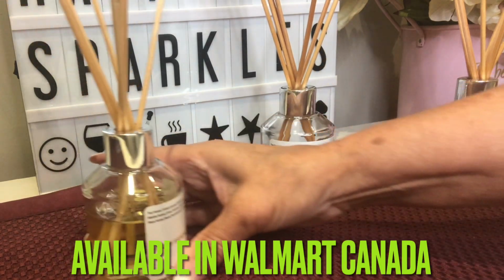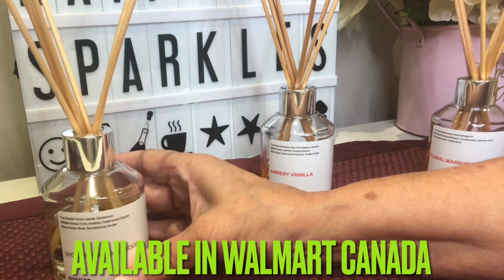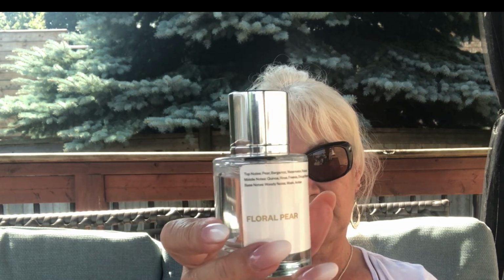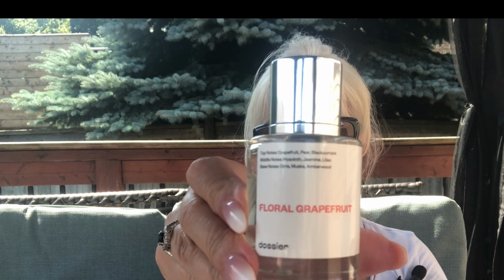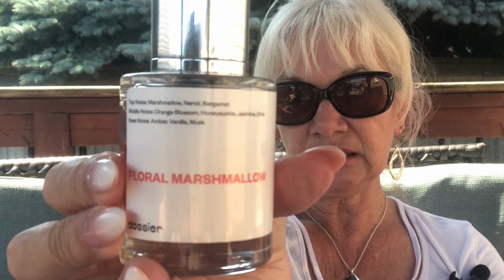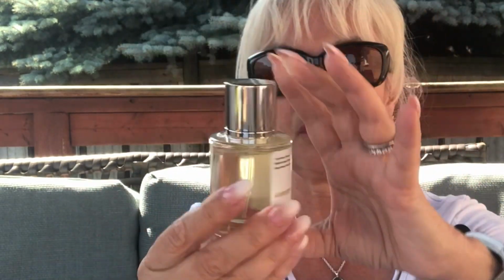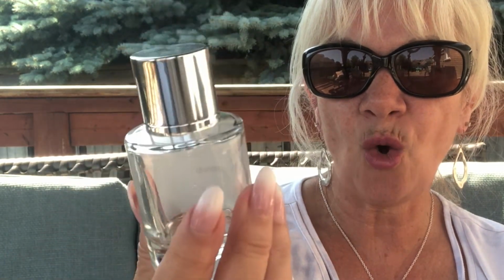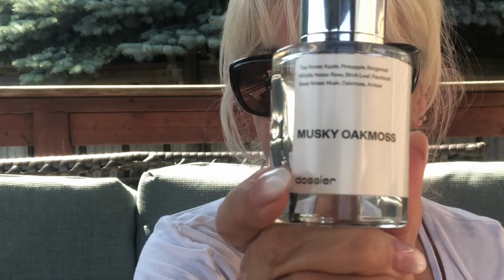Update on what I think of dossier ?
The is an update on most of the fragrances and home Reed Diffusers that were gifted to me from Dossier ,i do not get paid for these reviews and are 💯 my honest opinions

All prices are In US funds

WALMART

Clare smith

My code ANN15 for a discount at Read your heart

Listed below are my other videos where i show you other beautiful pieces of read your heart jewellery

Here Is the link to the wireless microphone I use.

Wireless Lavalier Microphone for iPhone iPad Cordless Plug-Play Mini Wireless Mic Auto Sync 2.4Ghz for TikTok YouTube Vlog Live Stream Video Recording No APP & Bluetooth Needed

Get Ulike for only $249 by using my code "Happiness" on both the Ulike website and Amazon page!
Enjoy 90-day Money-back Guarantee, Just Feel Free to Try it!

Hope you enjoy watching my unboxing and demo of ULIKE  IPL HAIR REMOVAL DEVICE and my honest option

💄Makeup 💄

LOreal lipstick In Farest nude
Sophia +mabelle
Elf primer
Becca under eye primer
Maybeline Instant age rewind 160
Tart tartlette Amazonian clay matte palette
Bobby brown ultimate party palette
Pinklippi 5star conceler
PACifica highlighter &blush
Milani baked highlighter 120
Milani blush 01
Sunbath baked bronzer
Essence Brighten up
Bad girl bang mascara
Milani prep set &glow 02
Rimmel lasting finish lip liner in rose quartz
LOreal JLo lipstick Jennifer’s Nude

Alegra Chetti beauty mist

Check out Stylevana

This code INF10SPARKLES will give you  the below discount (excluding weekend deals & instant discounts).
The breakdown of the discount is as follows:
↳ additional 15% order if purchase amount exceeds:
UK: £43
Australia: $77 AUD
FR/EU: €48

Some videos you might be interested in watching

Link to coco Mademoiselle V Sofia by Sofia Vergara

Jpg la belle V Casablanca video

Link to my unboxing of Insolence by Guerlain

Link to my tag video I created on handbags/perfumes

Check out my Instagram Ask to add me as it is private

Here is the link to my NoraKnits Instagram page @knitsnora
Unless specified my videos are not sponsored and I do not get paid to do reviews ,I sometimes get a small fee if a product sells ,otherwise all products are purchased by me ,or sent to me to try out .